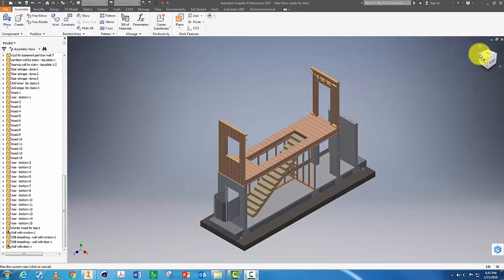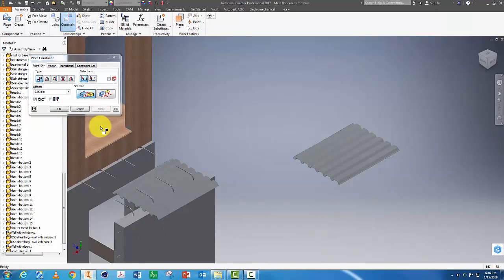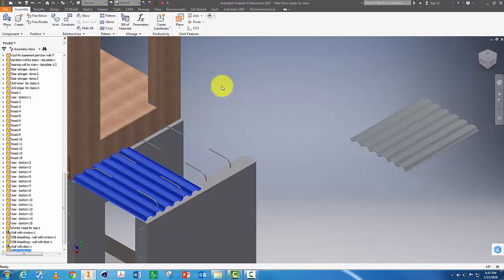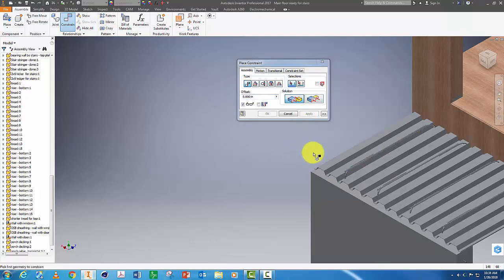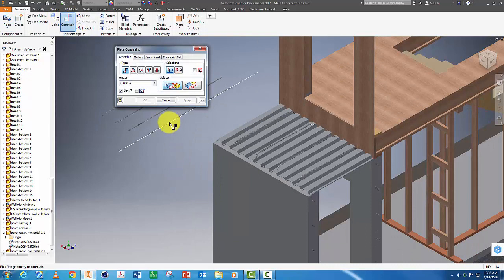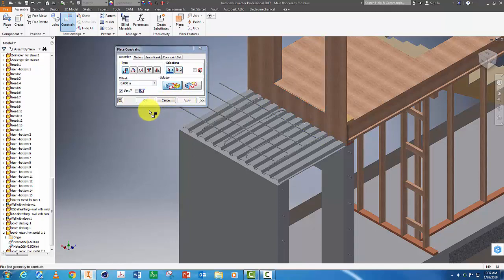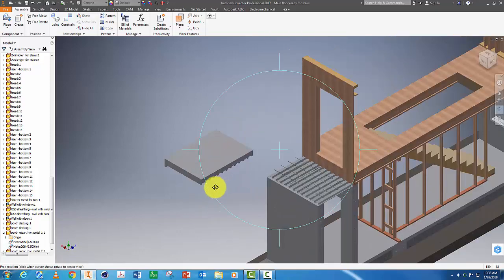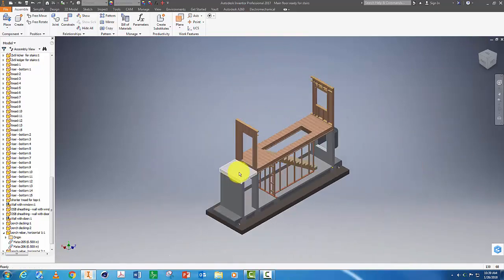16 House Cross Section 3D Model Porch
Part of a series of step-by-step tutorials. Using Autodesk Inventor or SolidWorks basic assembly tools to create a partial section model of a residential house. Architectural Design class project.